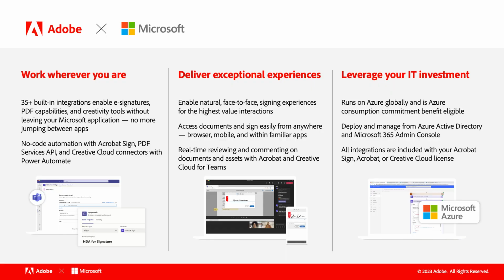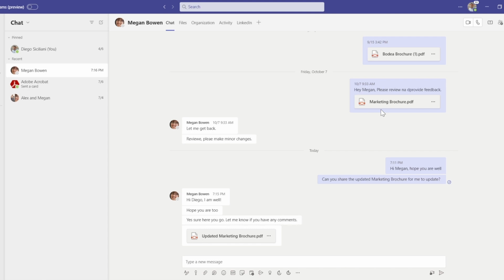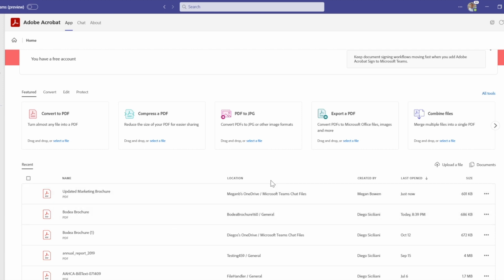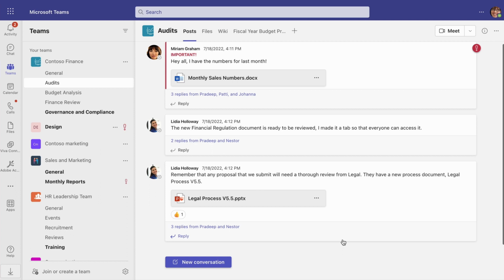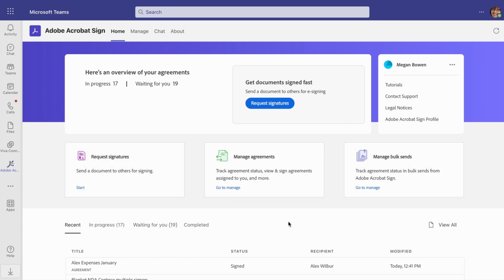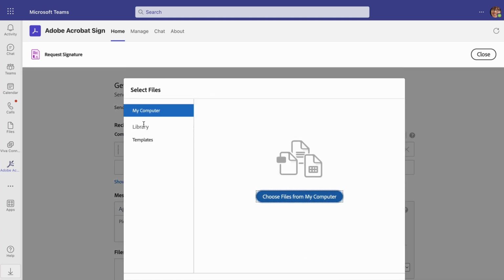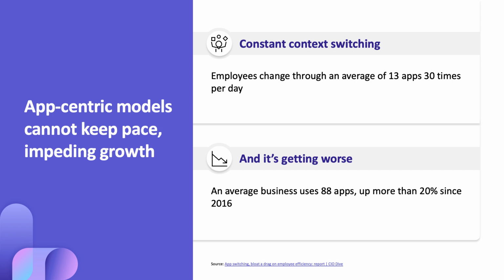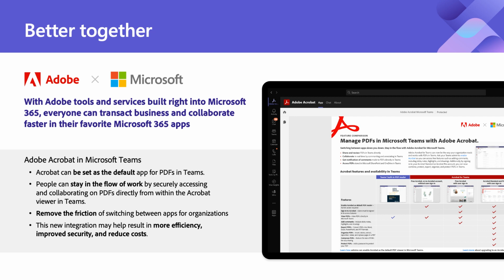Get The Most Out Of Your Microsoft Apps With Adobe Integrations